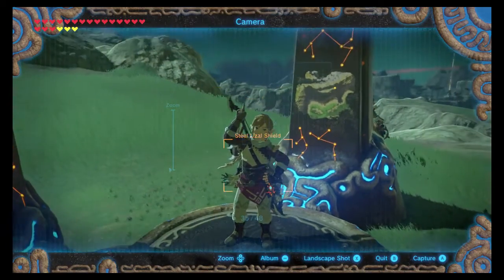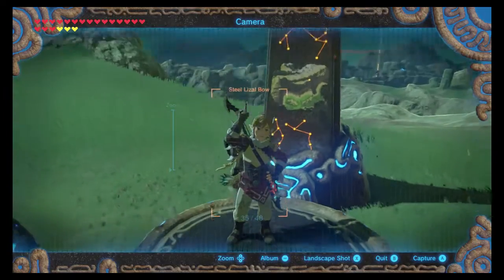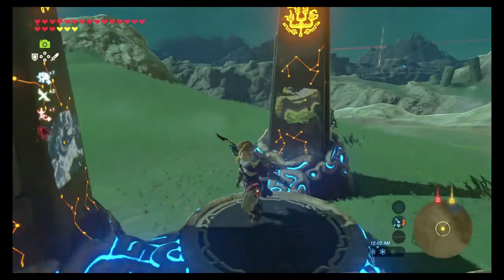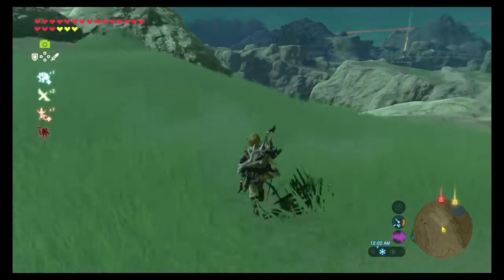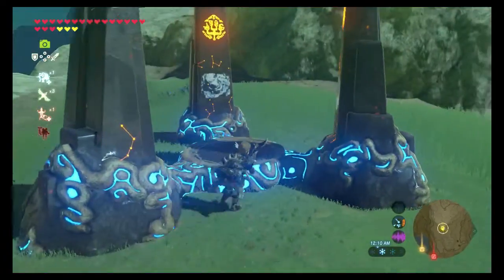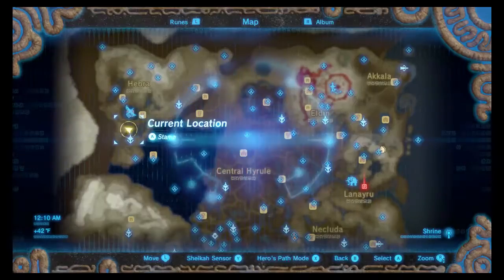How I record on my nintendo switch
This is how i record on my nitendo switch